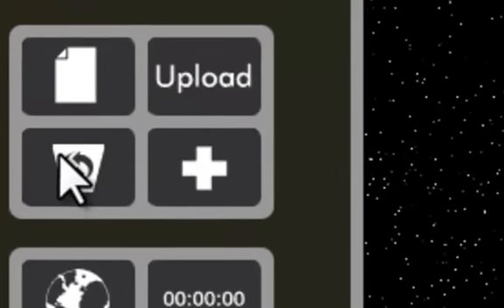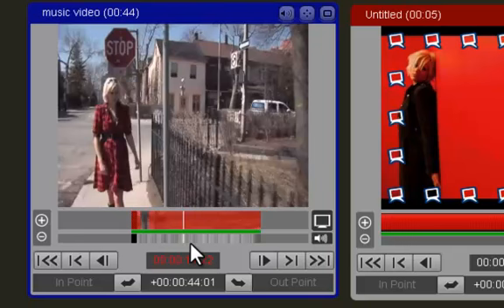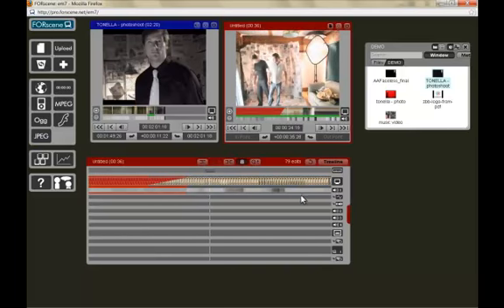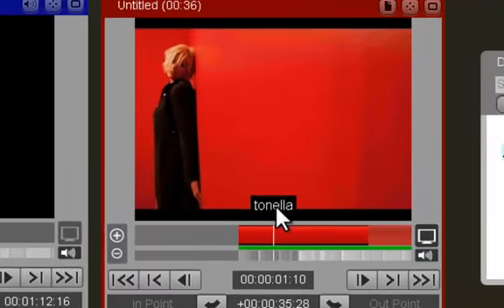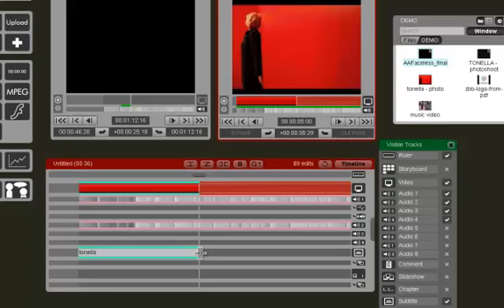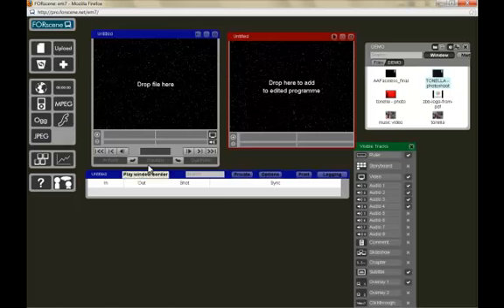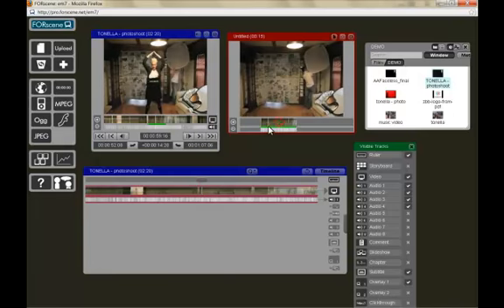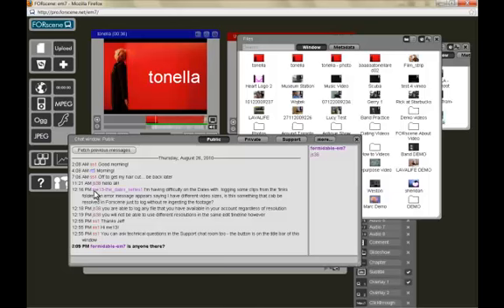FORscene demo SAMPLE 01